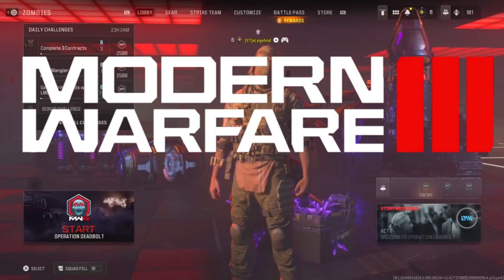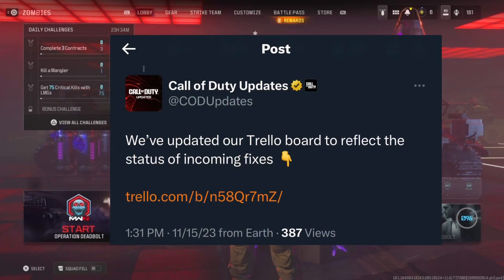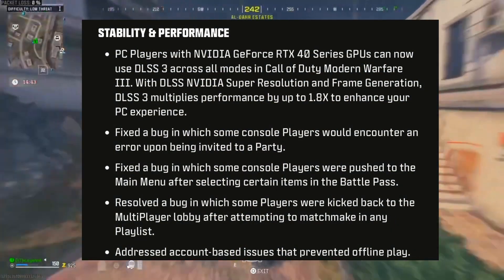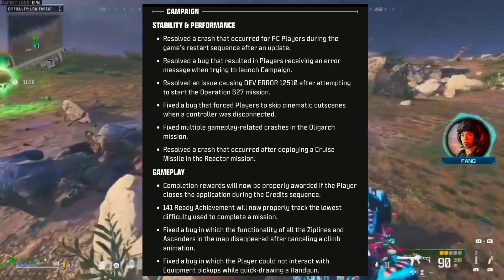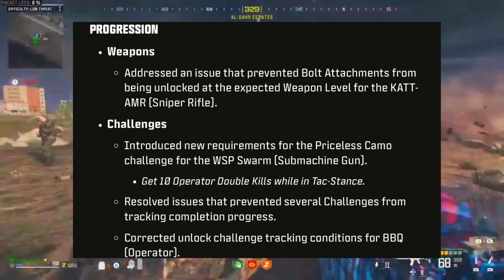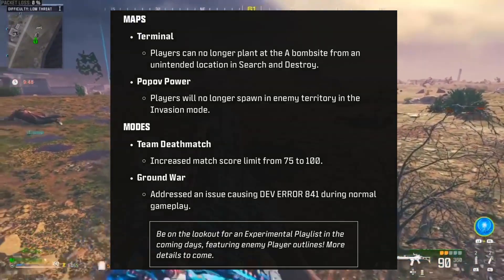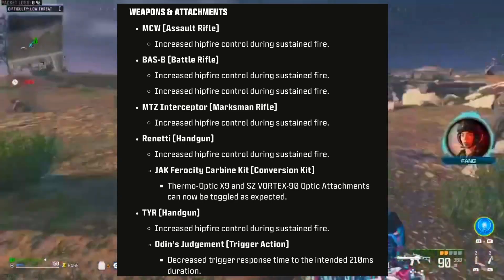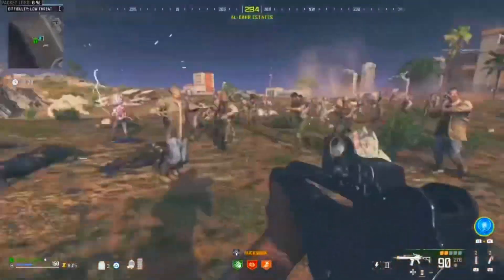NEW MODERN WARFARE 3 UPDATE 1.33 PATCH NOTES! PROGRESSION ISSUES FIXED, ZOMBIES BUG FIXES & MORE!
Welcome back to the channel in todays video we will be going over the new day one patch for modern warfare 3! HERE ARE THE OFFICIAL PATCH NOTES FOR UPDATE 1.33 Everything you need to know about what was fixed in this new update I cover in the video so if you enjoyed the video make sure to leave a like, comment & subscribe if your new to the channel thanks for watching peace!

Modern Warfare 3 OFFICIAL REVISED Update 1.33 PATCH NOTES CLICK HERE!

Timestamps ⏳
0:00 - Introduction
0:09 - Modern Warfare 3 Update 1.33 Patch Notes!
1:00 - COD HQ FIXES + STABILITY FIXES!
2:19 - CAMPAIGN BUG FIXES!
2:32 - MULTIPLAYER BUG FIXES & MORE!
4:43 - MW3 ZOMBIES BUG FIXES!
5:15 - CLOSING STATEMENTS

I have been gaming for many years & enjoy it every single day! if you are new or already subscribed you should know I go by peace, love & positivity & overall gaming is my main theme of my channel & i strive for that each and every day! I upload videos to help others learn about video games in general like updates for call of duty, resident evil 4 remake, warzone 3, Call Of Duty Modern Warfare 3 or any game I cover on the channel in general! Also video game patch notes, tips & tricks & also glitches for gaming companies to fix and learn from their mistakes along with software updates on PlayStation 4 & playstation 5 so people understand & learn new things in a educational manner & much more!